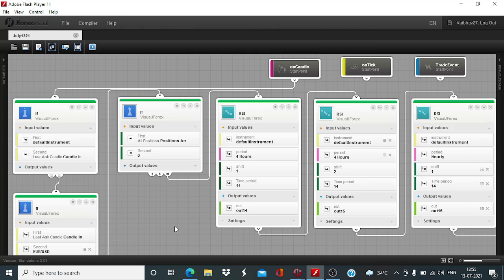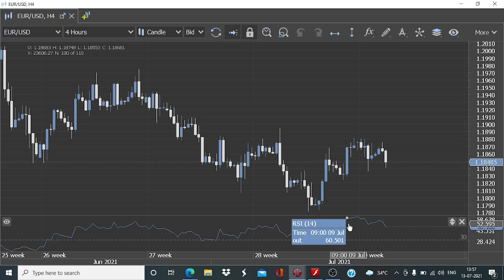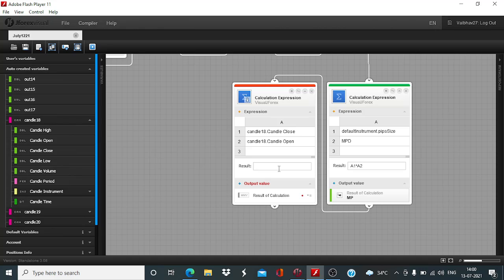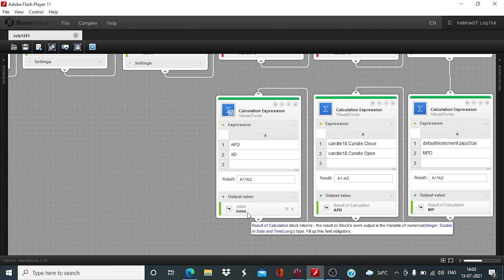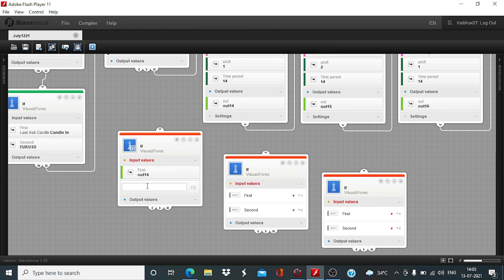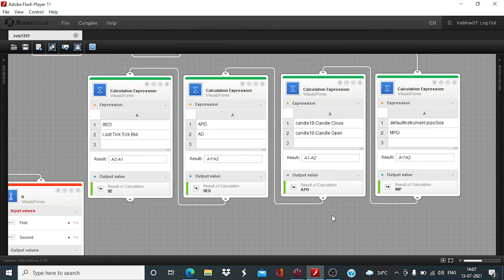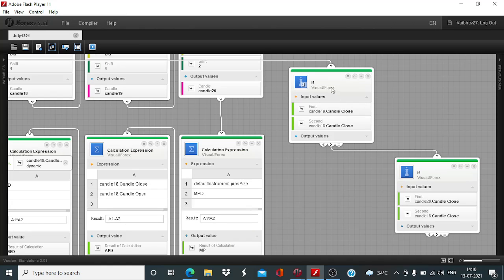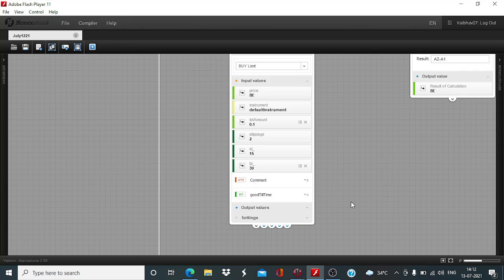Visual JForex: Relative Strength Index Part 2